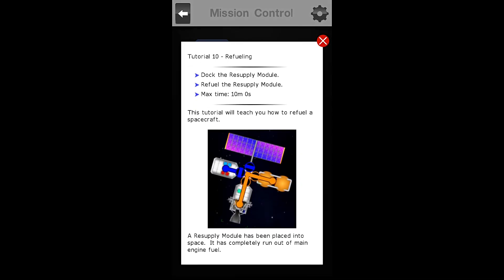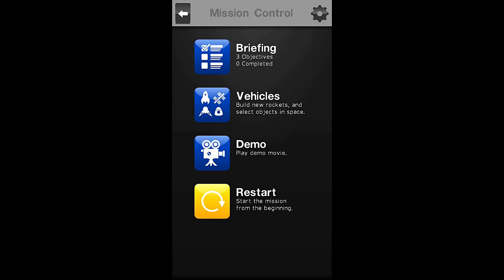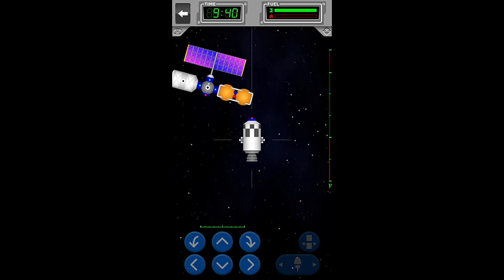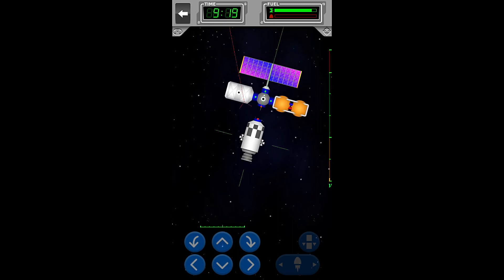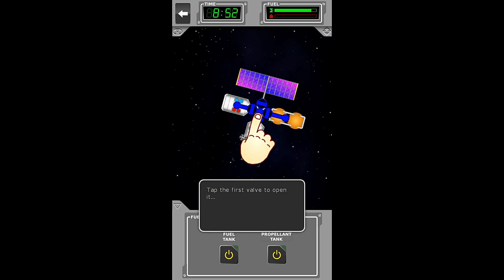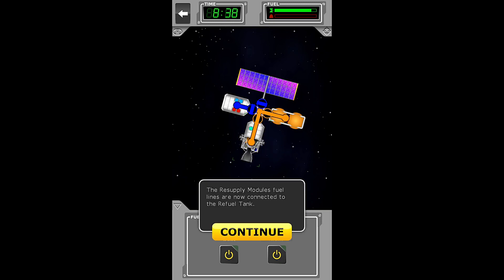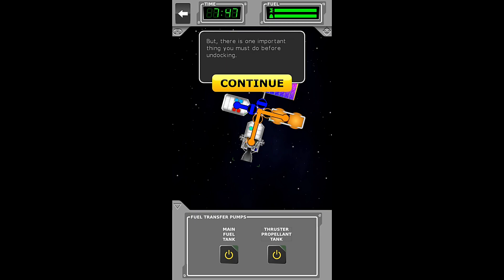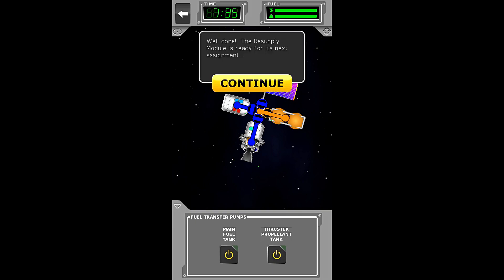Space Agency Mission Tutorial 10 Gold Walkthrough - Refueling (Gold Award Let's Play Xeriua)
This tutorial mission will teach us the basics of Transferring Fuel between Spacecraft. We will Dock the resupply module with the Space Station. Then we will refuel the main thrusters from the Space Stations reserves.

Our objectives are:
 - Dock the Resupply Module with the Station
 - Refuel the Resupply Module.

Rocket Build:
Total Cost Allowed: N/A          Actual Cost: N/A
Time Allowed: 10:00              Time Taken: 02:29

Special Notes:
 Remember to close the fuel valve after filling your fuel tank!

Game: Space Agency
Publisher: Nooleus
Mission: Tutorial 10

Games Downloads
Android Game in Google Play